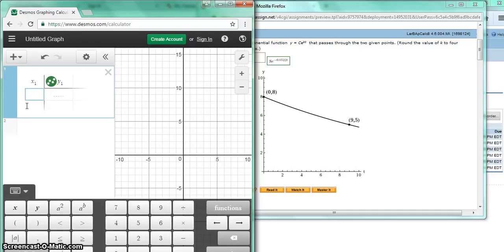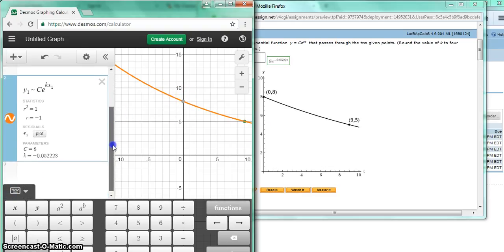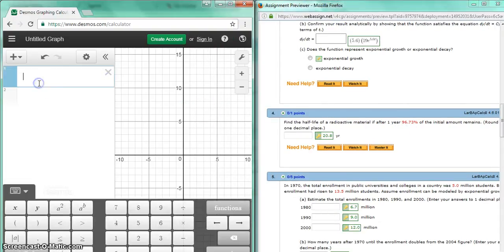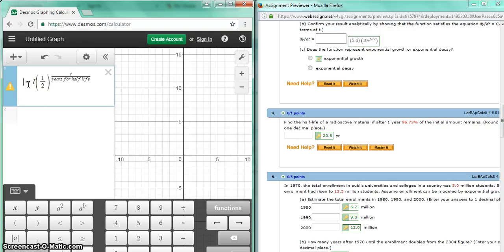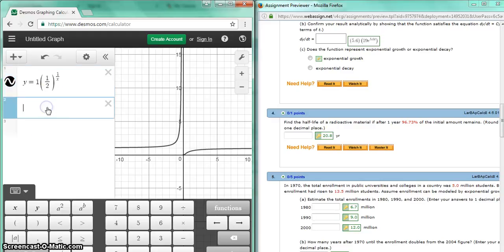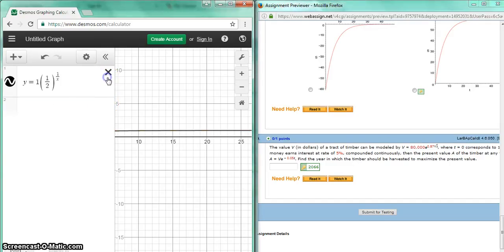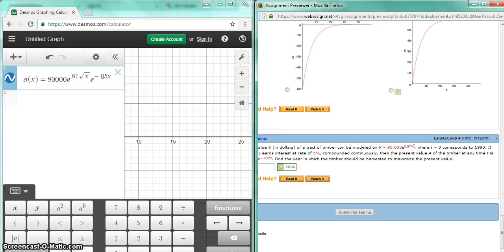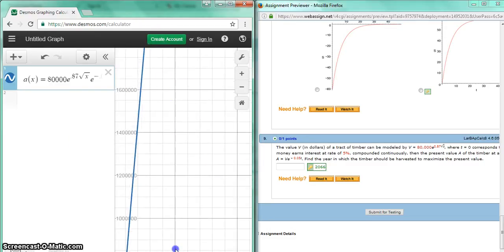LR MAT 126 Ch 4 Sect 6